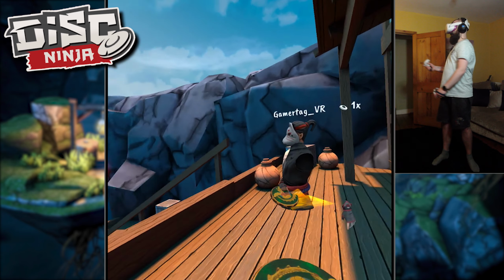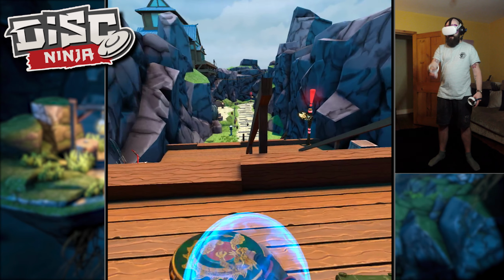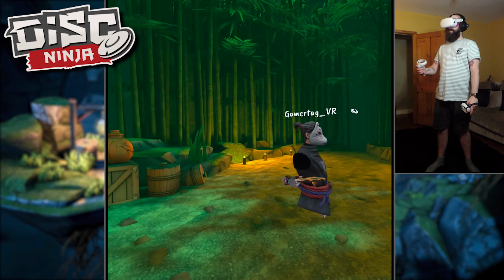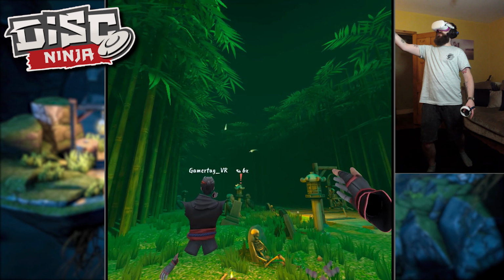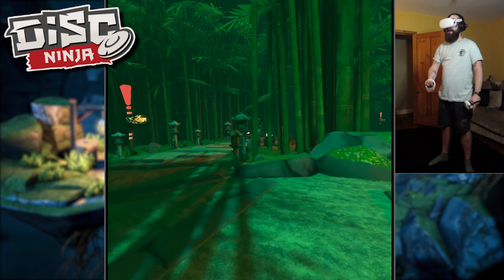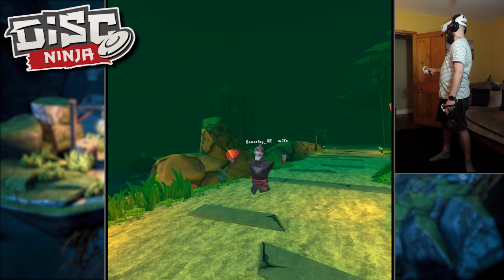THE ULTIMATE VR FRISBEE GOLF CHAMPIONSHIPS 2021 // Disc Ninja Oculus Quest 2 Gameplay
It's official, I am the ultimate VR frisbee golf CHAMPION of 2021! Today I'm checking out the Disc Ninja Quest 2 build with Gamertag VR, Soulfox Gaming & Diamond... none of them stood a chance against this ultimate frisbee golf messiah! Disc Ninja VR is a VR frisbee golf game set across multiple gorgeous feudal Japan themed courses where the goal is to challenge, and beat, your friends to reach the goal in the fewest throws possible. Navigate obstacles, pysche each other out with mind games and become the frisbee king in this early access PC VR or Oculus Quest title that's geared towards chaotic multiplayer gameplay!

This Disc Ninja multiplayer gameplay / Disc Ninja VR gameplay was all captured using the Oculus Quest 2 version of the game which meant we sadly had to rely on the in-house audio capture options for this video, this resulted in some fairly rough audio when it came to hearing opponents via the Quest 2 built in microphone with no option to turn down individual people. Disc Ninja is a blast with a group of friends but that's definitely how it's supposed to be played, if you're looking for a VR frisbee game / VR frisbee golf game then Disc Ninja will certainly keep you entertained as long as you can find a few friends who also own the game. Fingers crossed the game will continue to offer new courses, areas & unlockable customisation options as time rolls on because that would be plenty of reason to revisit the game again & again when scores need to be settled between friends...

- Disc Ninja VR
- Disc Ninja Gameplay
- Disc Ninja VR Gameplay
- Disc Ninja Oculus Quest 2
- Disc Ninja Quest 2
- Frisbee Golf Tournament
- VR Frisbee Golf
- VR Frisbee Game
- Ultimate Frisbee
- Ultimate Frisbee Game
- Oculus Quest 2 Gameplay

Timestamps:
0:00 - Intro
3:05 - Let The Games Begin!